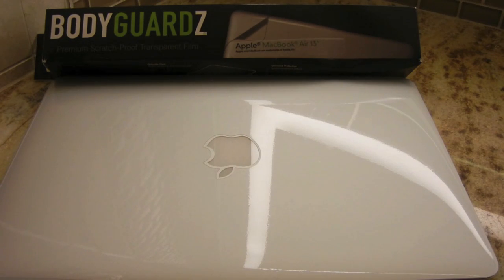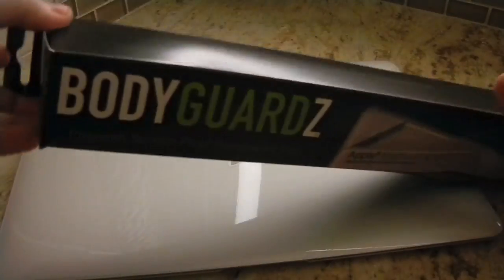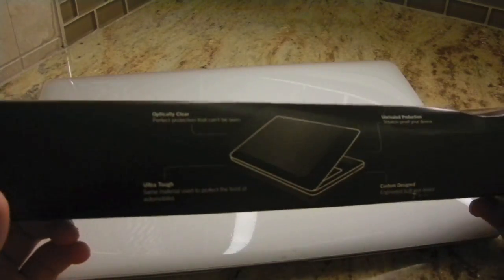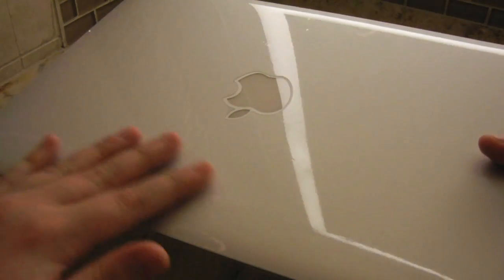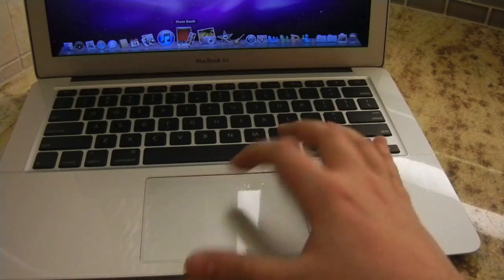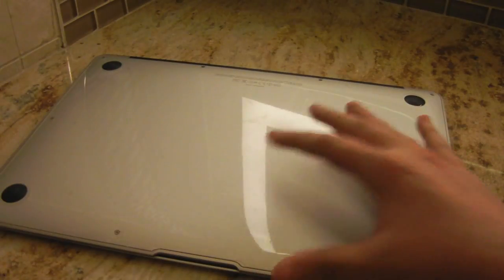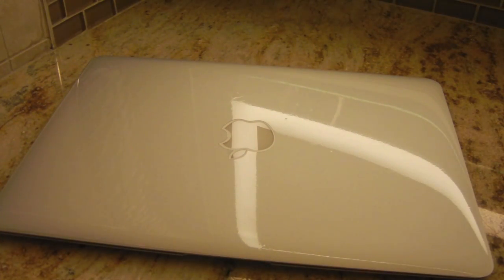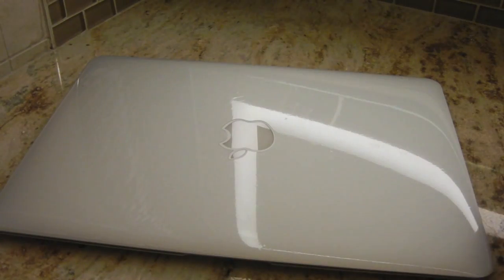BodyGuardz for MacBook Air (2010 model) Review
So, you've just purchased your new MacBook Air - adding a case onto it would defeat the purpose of purchasing an ultralight, ultra thin machine - what's your alternative? Check out the video for more.